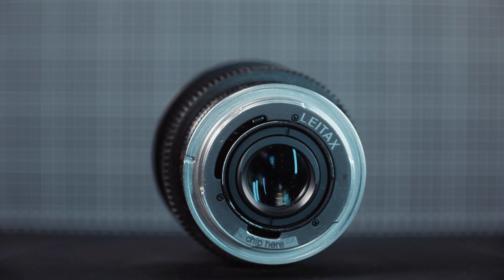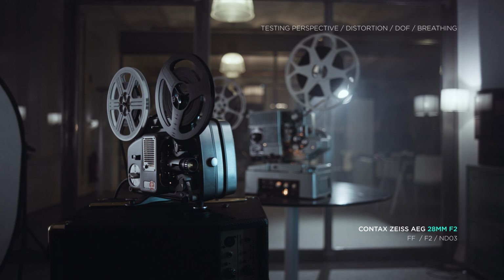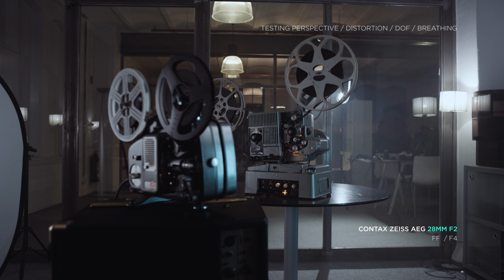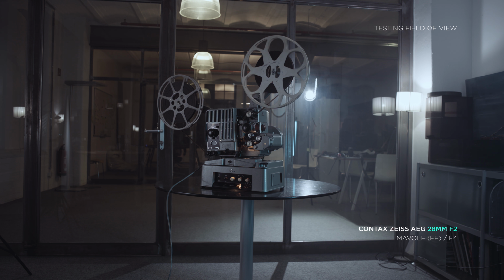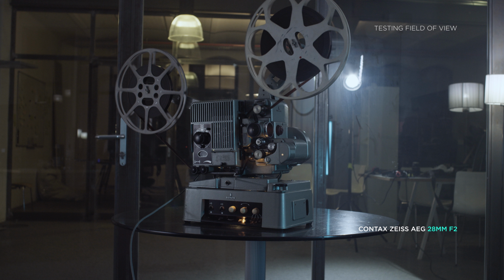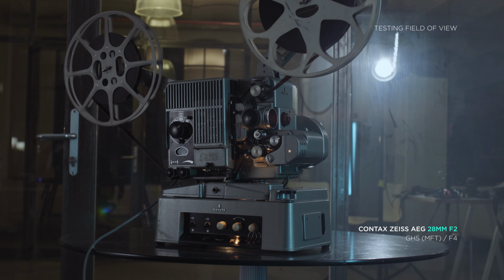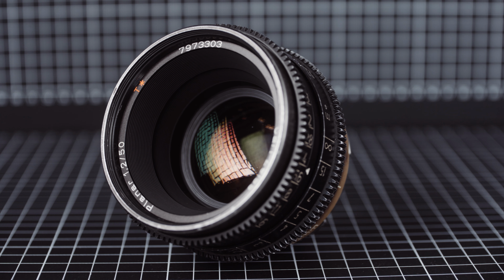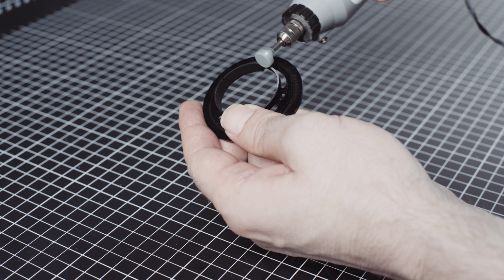Lens Test: Contax Zeiss 28mm f/2 "Hollywood" – Vintage Full Frame Lens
We are testing the Contax Zeiss 28mm f/2 lens. The Contax Zeiss lens lineup where released at the same time Zeiss offered their legendary Super Speed Cine lenses and they share many traits in design and glass. This lens carries the proud nickname "Hollywood" among its fans. The Contax Zeiss are very thought after lenses for filmmakers delivering a very nice balance between image quality and vintage traits while providing a long focus throw and sturdy built. They are very easy to mod to EF or to adapt to shorter flange mounts

Taken from our epic episode "Legendary cine lenses on a budget – Zeiss Super Speeds vs Contax Zeiss"  where we build a Contax Zeiss "Super Speed" set, with history, test, battles, modding, and so much more:

You can buy a Contax Zeiss 28mm "Hollywood" here:
(please consider to search and buy using our affiliate links… it’s not more expensive for you, but we get a little something if you use these links… thank you for your support!). When you click on links to various merchants on this site and make a purchase, this can result in this site earning a commission.

Contax Zeiss 28mm f2 “Hollywood”

Kubrick members of our channel can get "one on one" consulting for buying and shooting with this or other lenses, as well general advice for your channel, project, or advancing you development as a filmmaker.